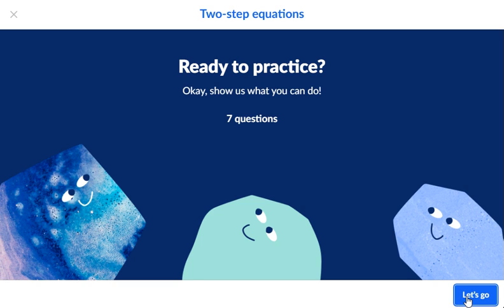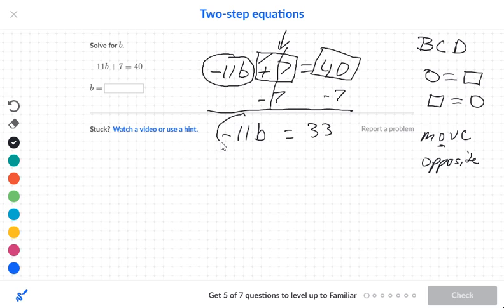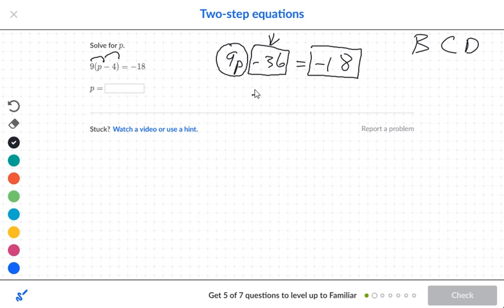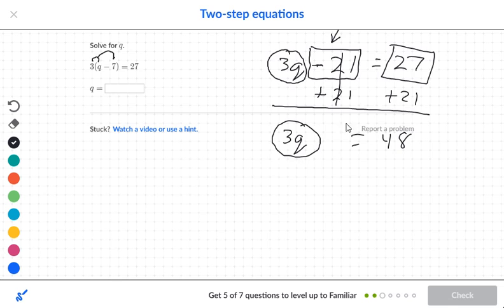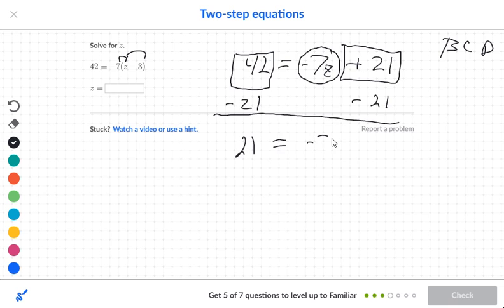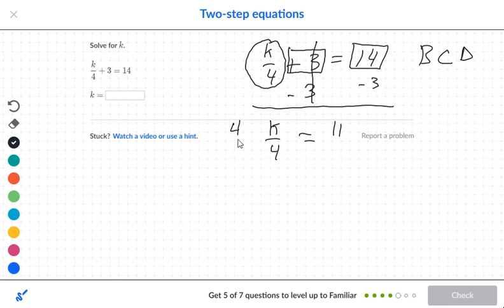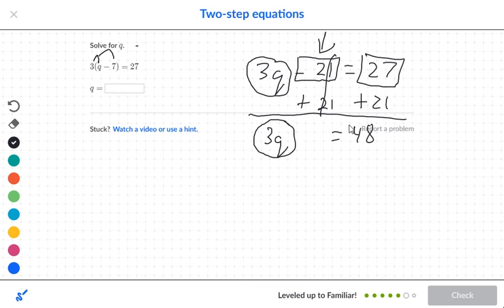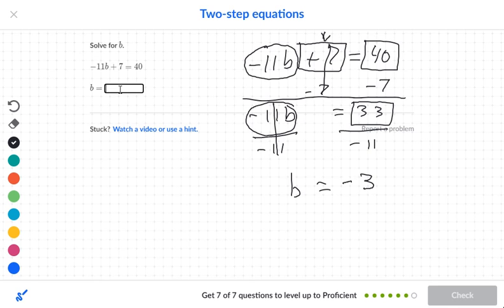Solving Equations Two Step Equations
Khan Academy Solving Equations Two Step Equations